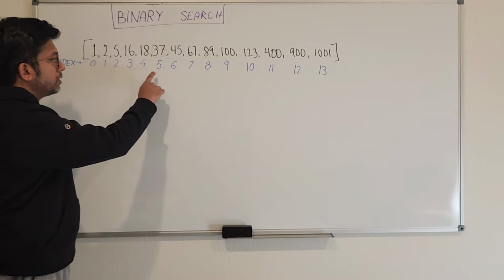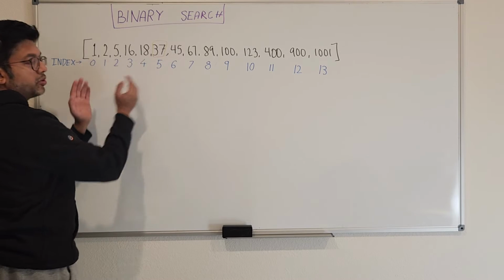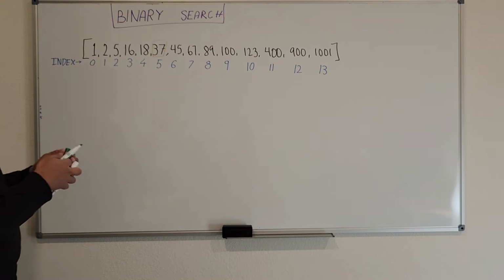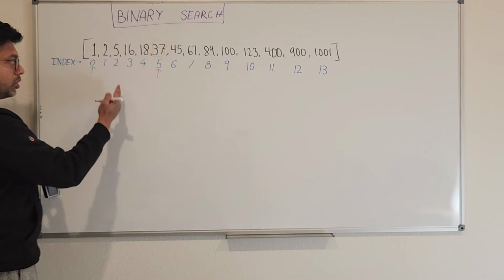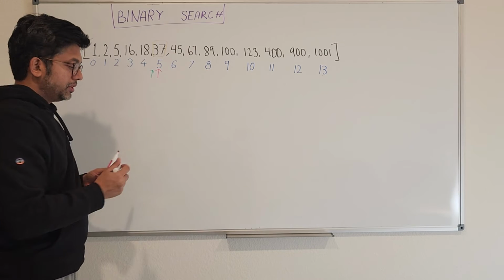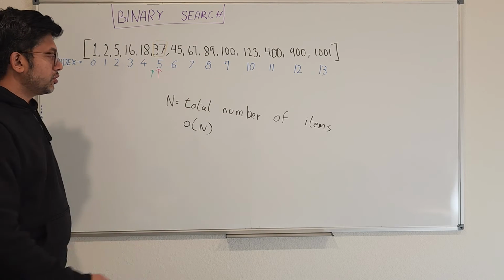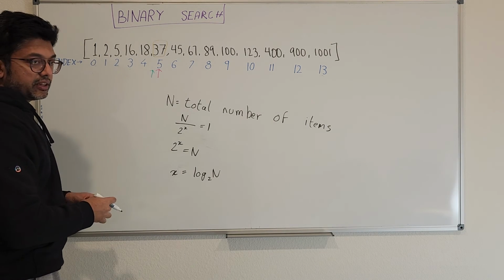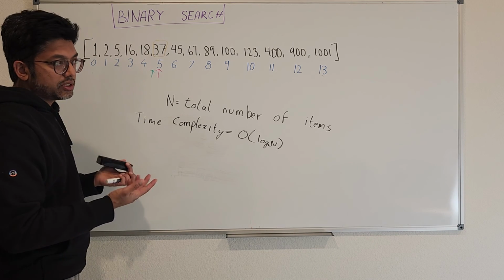BinarySearch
Binary search
Code: